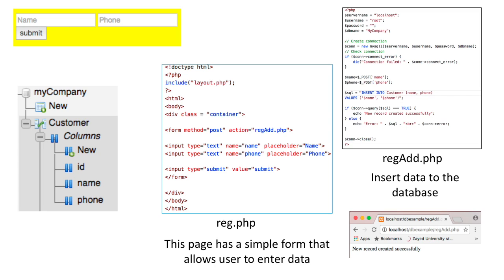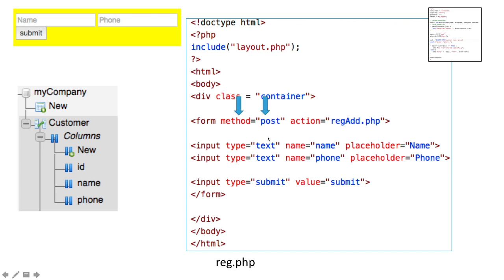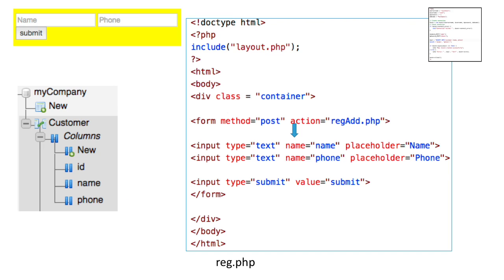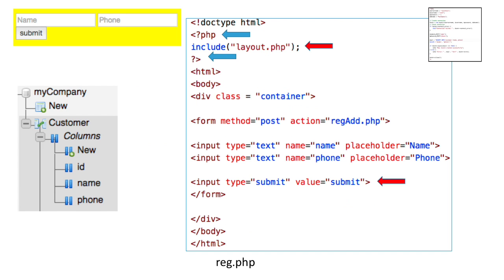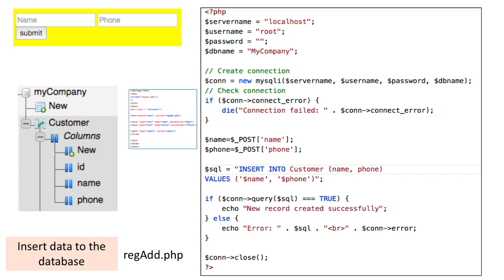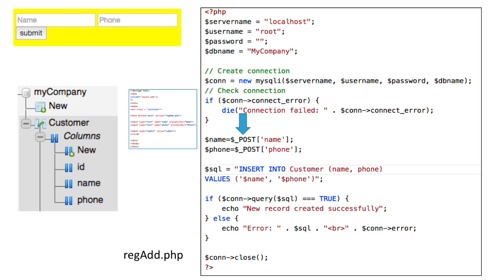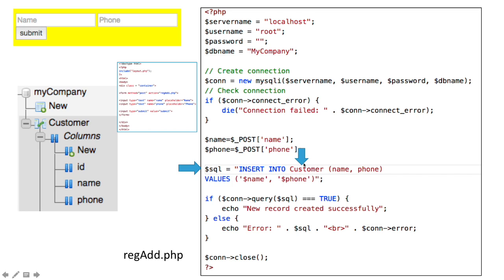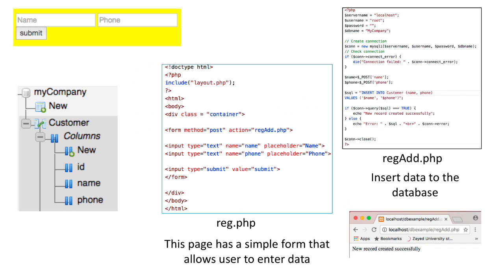PHP MySQL simple tutorial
This tutorial gives a simple example of how to insert data from a form to MySQL.